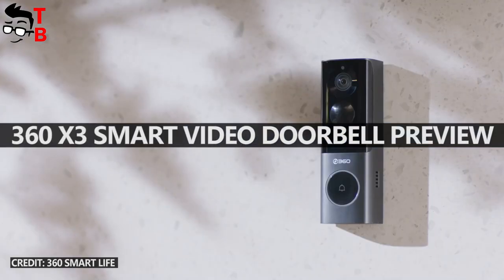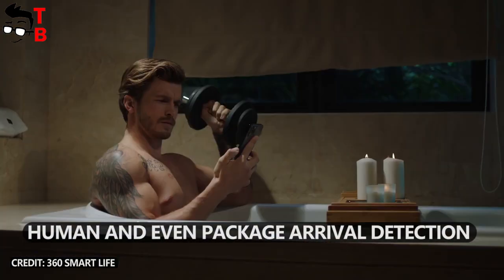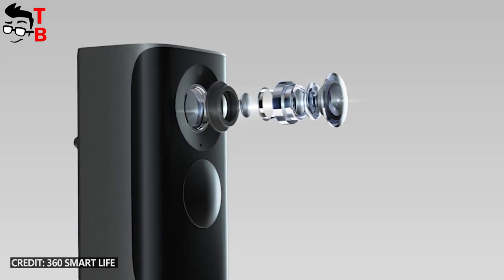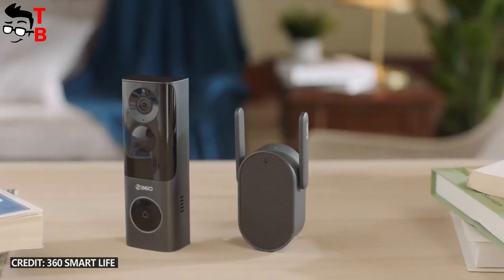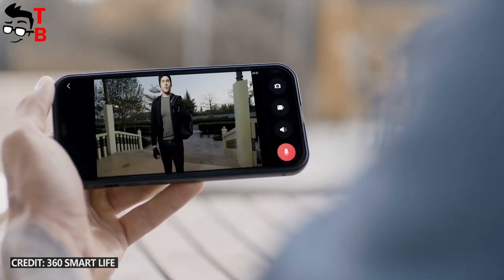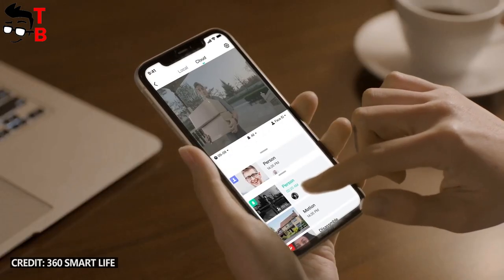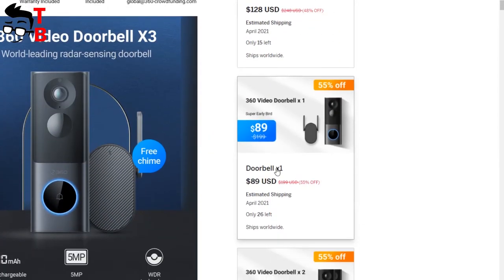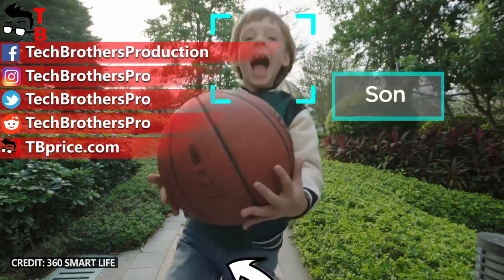360 X3 PREVIEW: First Smart Video Doorbell with Radar Sensor 2021!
Watch our video with the first review of 360 Video Doorbell X3. The new smart video doorbell has radar sensor, 5MP camera, human and package arrival detection, 5000mAh battery.

360 Video Doorbell X3 Features:
- 5000mAh Built-in Rechargeable Battery
- 5MP camera
- WDR technology
- Free 24H video history
- Radar Human Detection
- Local storage

360 Video Doorbell X3 Specifications:
Weight: 266g
Color: space grey
Resolution: 5 megapixels
Aperture: F2.0
Pixel Resolution: 2496x1920 (4:3)
Motion zone range: 30 ft (9m)
Field of view: 162 degrees
Battery: 5000mAh
Add-on battery pack: 10000mAh
CHECK TODAY'S BEST TECH DEALS:
5G, 4GB+64GB, NFC, Dimensity 800U processor, 5000mAh battery, 48MP Camera

4GB+64GB/128GB, Snapdragon 662, 48MP Rear Camera, 6000mAh

⚫ Aliexpress Winter Sale - Home Appliances - Sale ends January 16!!

⚫ Aliexpress Winter Sale - Computer and Office - Sale ends January 16!!

⚫ Poco M3 Global Version
4GB+64GB/128GB, Snapdragon 662, 6.53" FHD+ display, 6000mAh battery, 48MP Camera

⚫ Realme 7 - World Premiere on January 19!!
Dimensity 800U, 6GB+128GB, 120Hz Display, 48MP Camera, 5000mAh Global Version

⚫ Xiaomi POCO X3
NFC, 6GB+64GB/128GB , Snapdragon 732G, 64MP Quad Camera, 6.67" 120Hz DotDisplay

⚫ Amazfit GTS 2e Global Version NEW 2021
24H Heart Rate, 90 Sports Modes, 5 ATM, 24 Days Battery Life

⚫ Amazfit GTR 2e Global Version NEW 2021
1.39'' AMOLED, Sleep Quality Monitoring, Heart Rate, 5 ATM

⚫ Mibro Air Smart Watch
Long Battery Life, Customize Watch Face, IP68 waterproof, 1.28" TFT Screen

⚫ Haylou Solar LS05 Smart Watch
 Metal case, 12 sport modes, Sleep management, 7/24 heart-monitor, 30 days standby

⚫ Xiaomi Mi Watch Lite Smart Watch
Built-in GPS/GLONASS, 1.4''color display, 5 ATM water resistance, 120+ watch faces/emoji support, Heart rate/sleep monitoring, Up to 9 days of battery life

⚫ MSEBike 27.5 inch Electric Mountain Bike 120KM Range

⚫ X-TRON 1000W Electric Bike
SHIP FROM POLAND
PRICE: only $967.12

⚫ 2020 Best Electric Bike
SHIP FROM POLAND
27.5" tires, 750W motor, APT 860C Display, 12.8Ah battery,

⚫ CES 2021 - Consumer Electronics - What Newest Tech Are They Buying? Up To $130 OFF

HashTags for searching: 360X3 #360